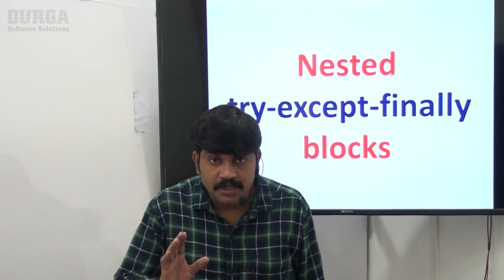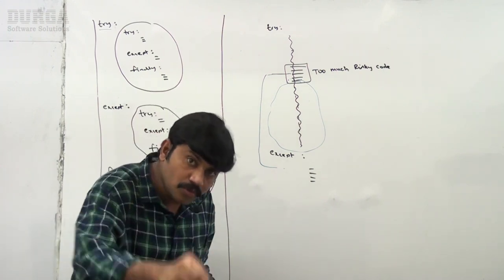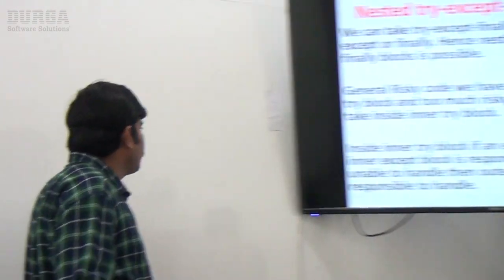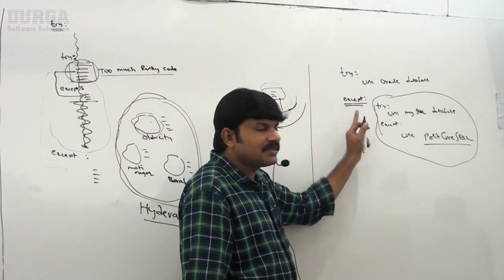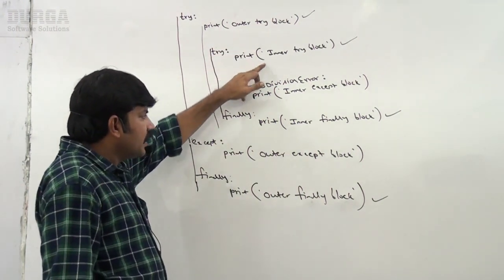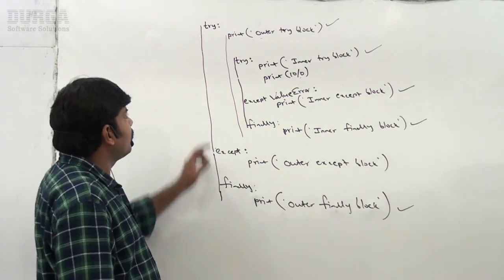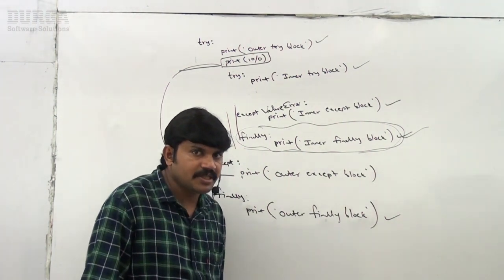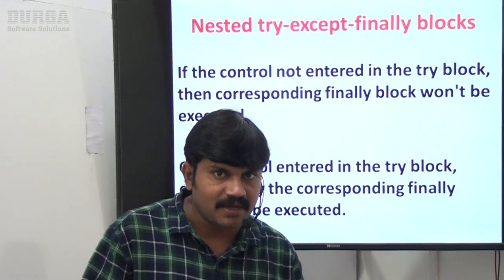Python Coding 2024 - 72 Nested try except finally theory and demo program